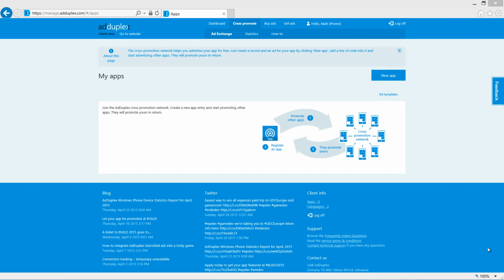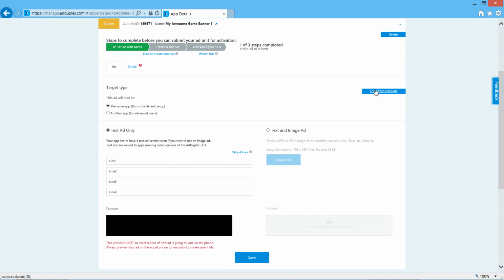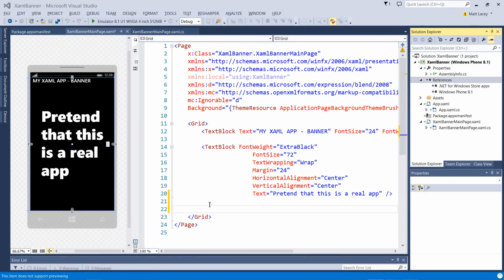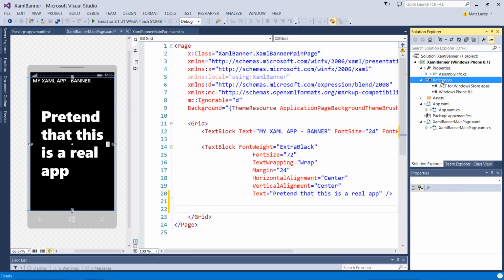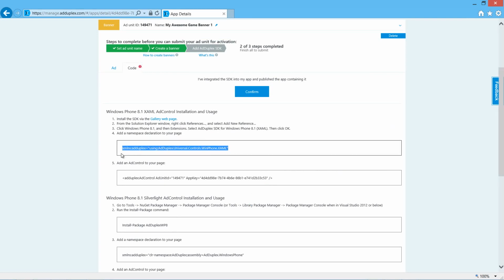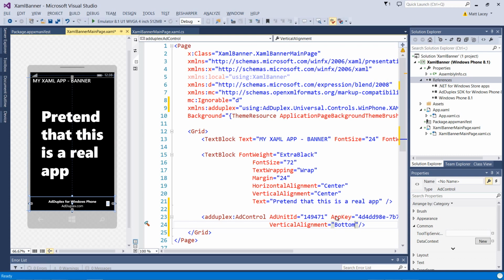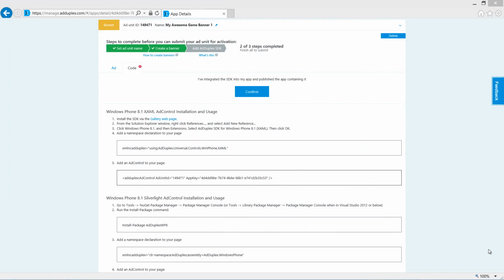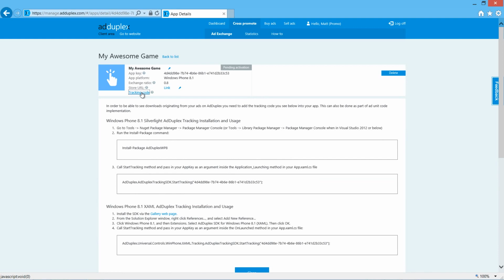Adding banner ads in Windows Phone XAML apps on AdDuplex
- AdDuplex is a leading cross-promotion network for Windows Phone and Windows apps and games. It empowers developers and publishers to promote their applications and games for FREE by helping each other.

- For each 10 ads displayed in your app you get 8 impressions of your ad in those other apps.